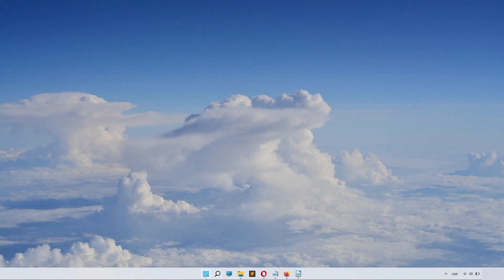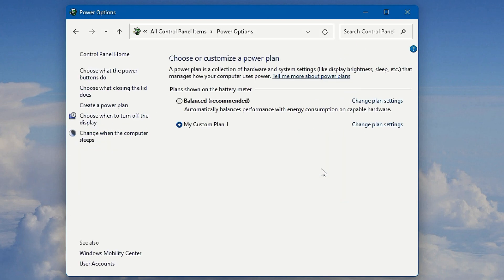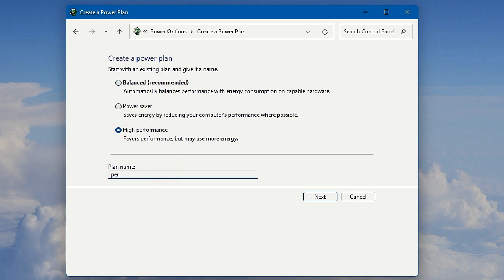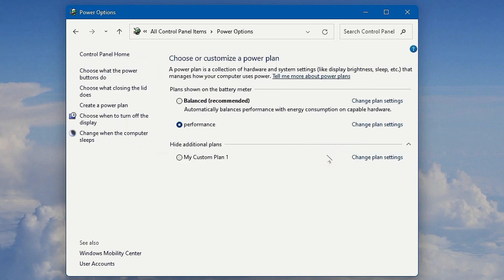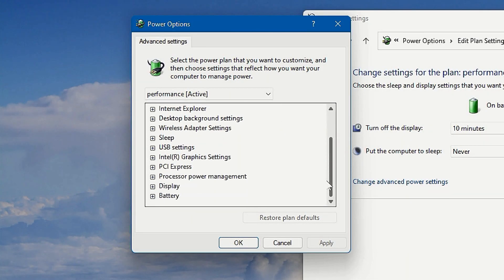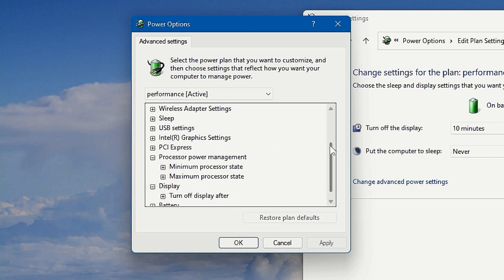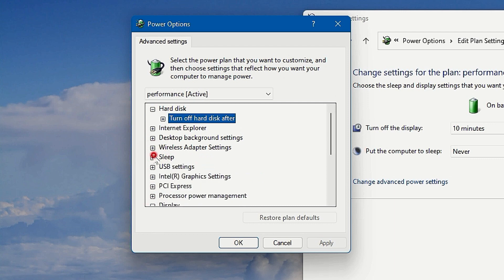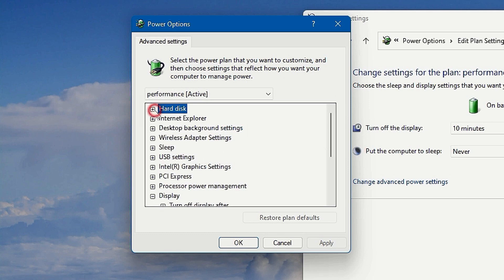How to Get High Performance Power Plan on Windows 11 to INCREASE Performance / FPS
How to enable the high performance power plan on Windows 11. This can help you get drastically better performance and better FPS when gaming if the normal power plan limits your CPU and GPU this power plan will unlock and unleash the power.